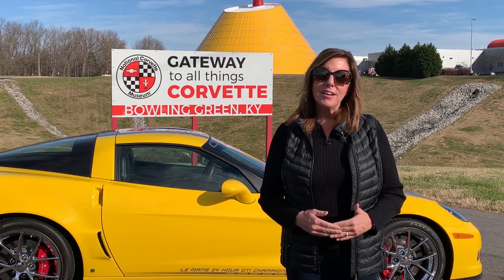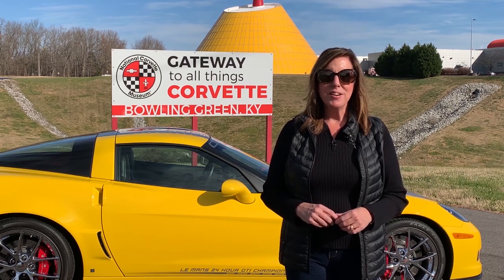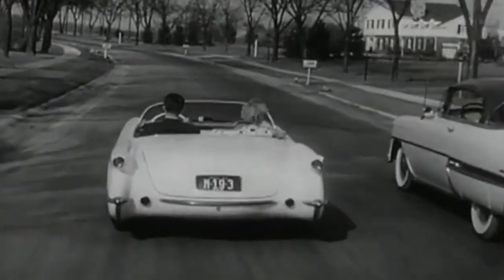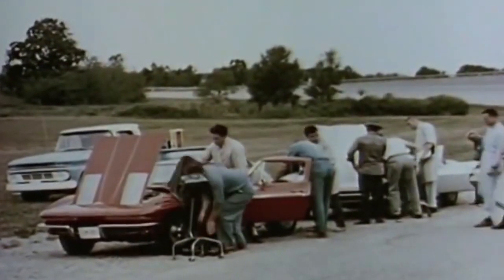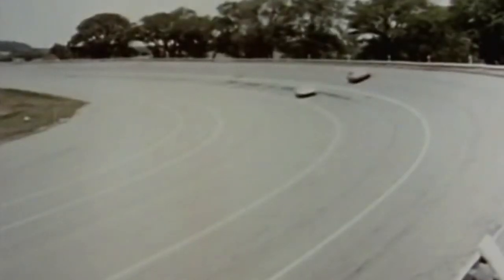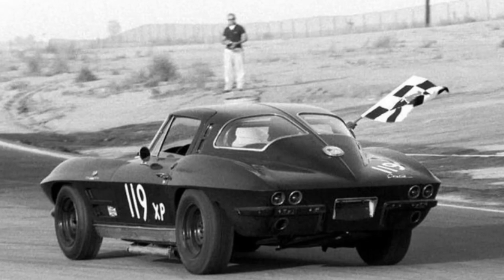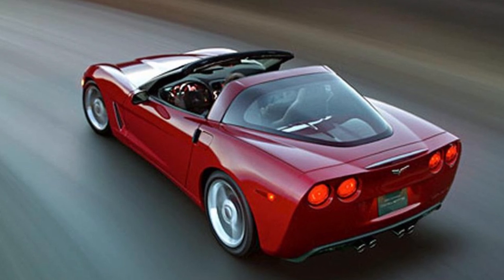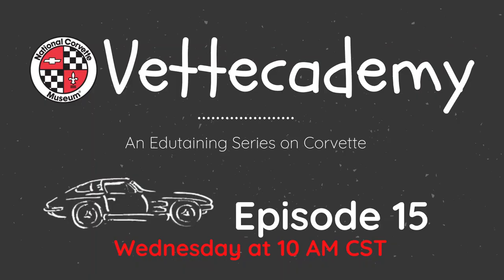Vettecademy S2 Episode 14: The History of the Z06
Welcome back! Car manufacturers typically have many car models for their car line. This week on Vettecademy, we learn the early history of one specific Corvette trim level, the Z06!